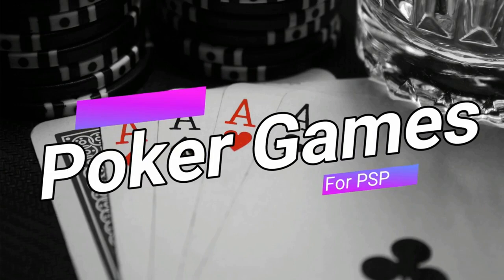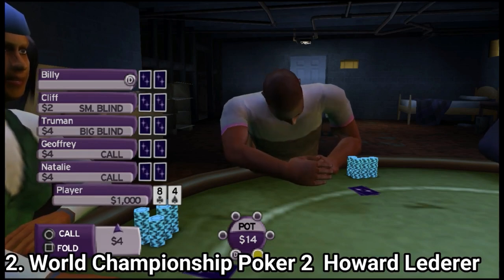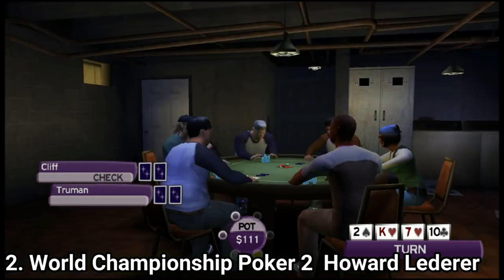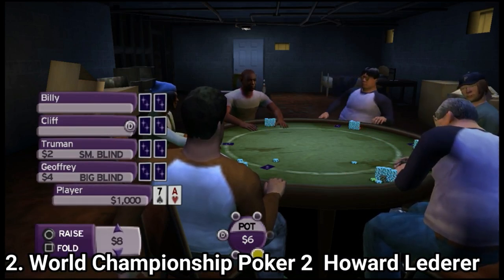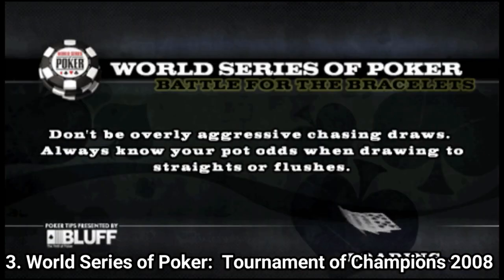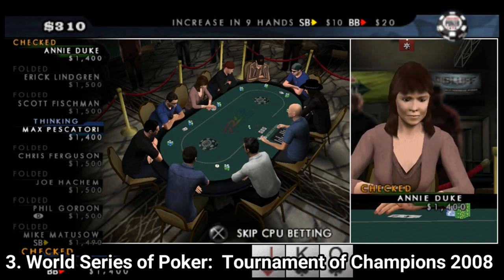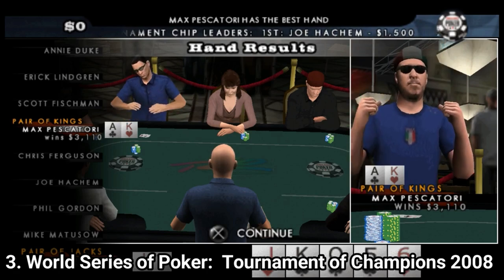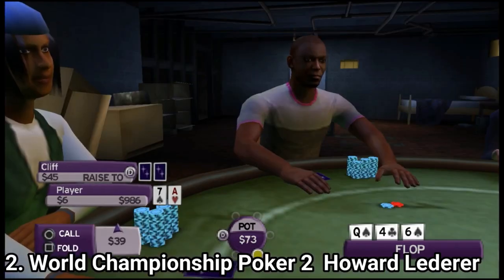Poker Games for PSP review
Here is a list of Poker Games for the PSP:
1. World Series of Poker (2005)
2. World Series of Poker 2007: featuring Howard Lederer
3. World Series of Poker 2008: Battle For The Bracelets (2008)